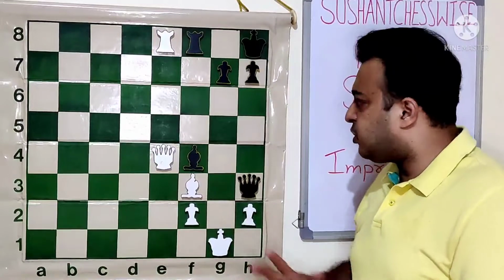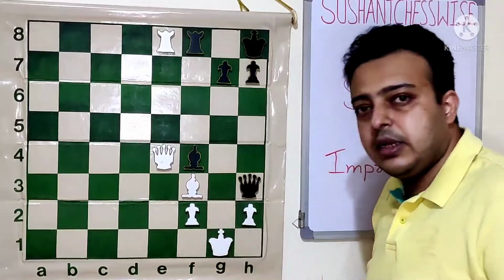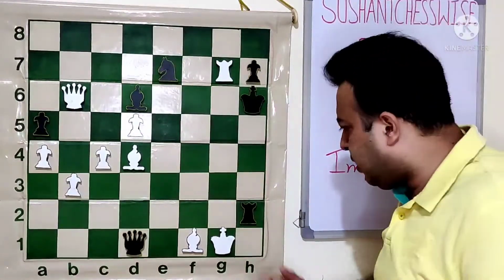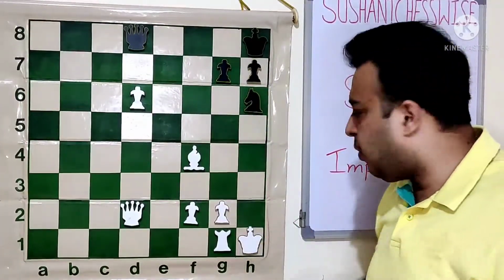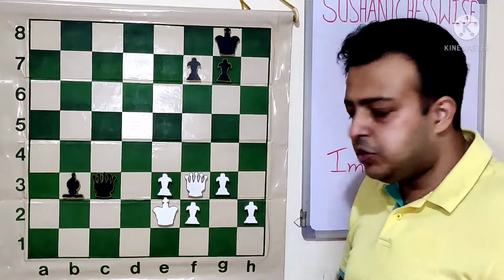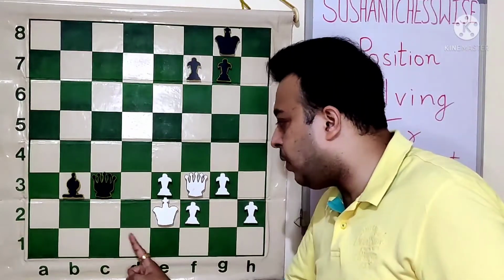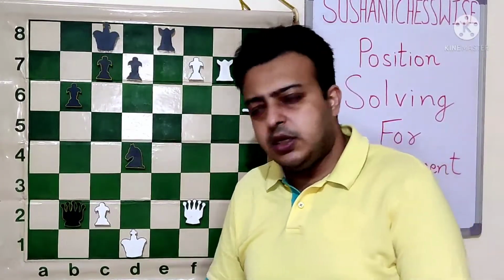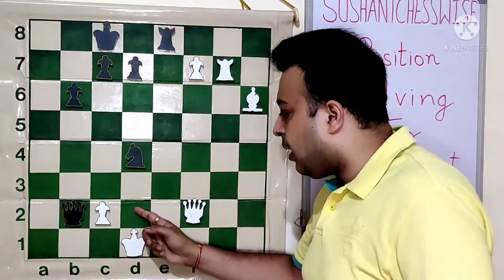Lesson - 137 Position Solving For Improvement . How To Find Moves And Choose Them After Calculation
Position Solving For Improvement . ,

How To Find Moves And Choose Them After Calculation

Hello Friends ,

Thanks